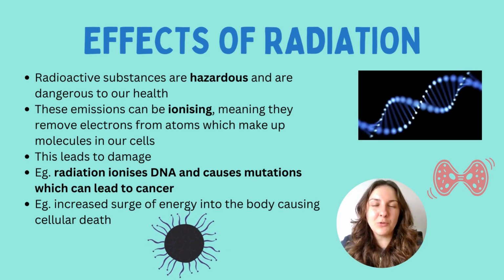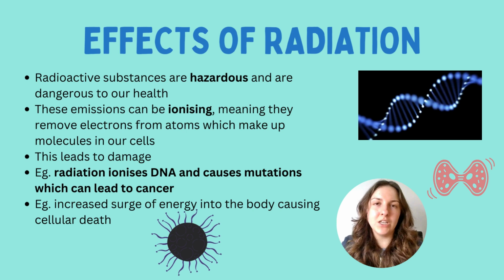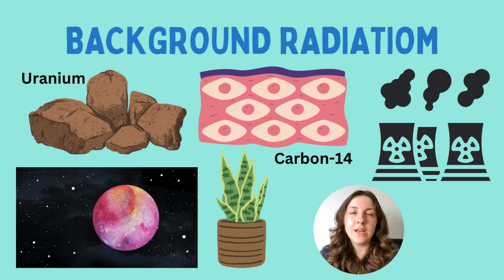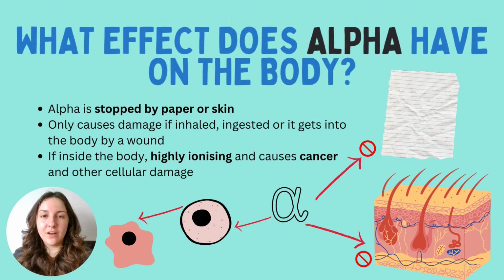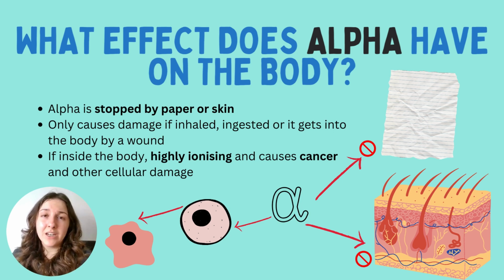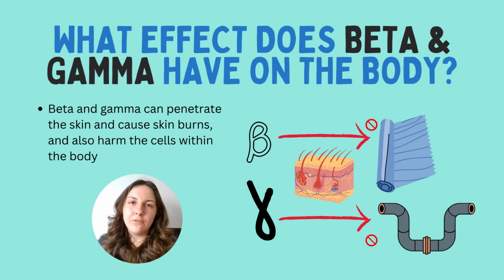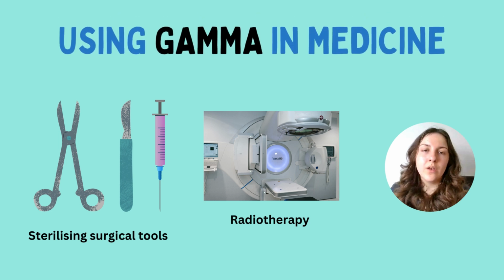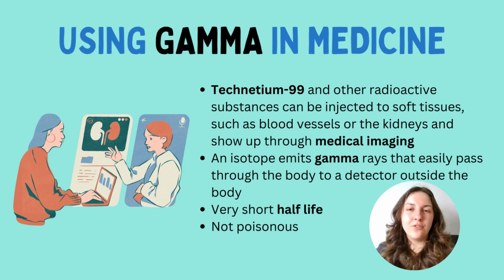Nuclear Radiation Risks & Uses (GCSE Physics) | The GCSE Science Teacher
In today's video we are learning about Nuclear radiation and its risks and uses for GCSE Physics! 🧑‍🔬

Please...

The external links in this video’s description are provided for supplementary and entertainment purposes only. While the information shared was accurate at the time of publication, viewers are responsible for independently verifying its accuracy before relying on it or the linked resources.